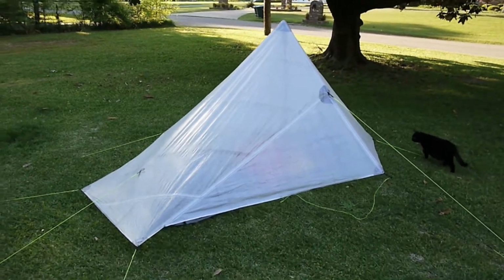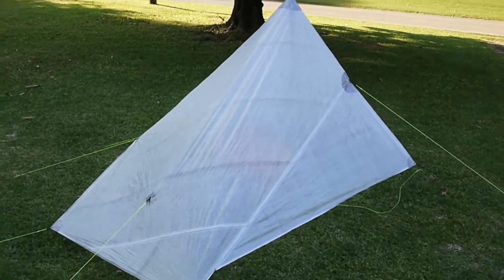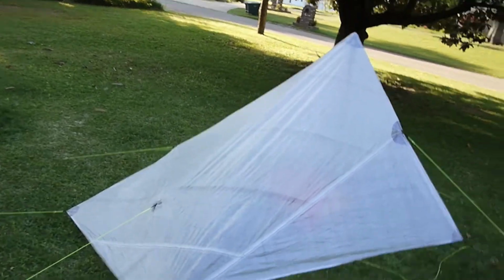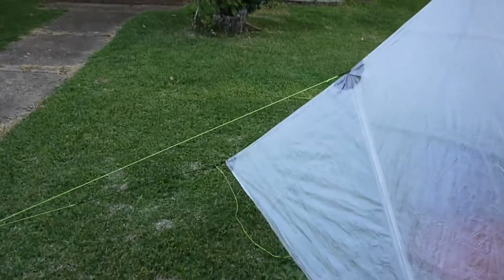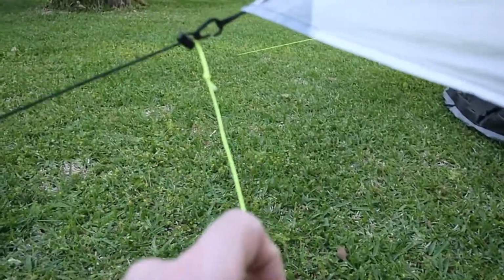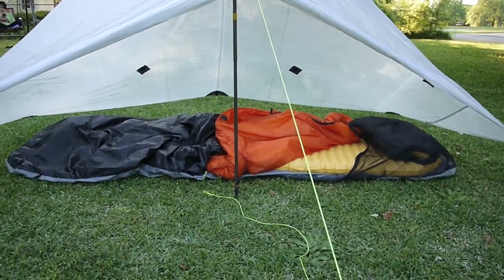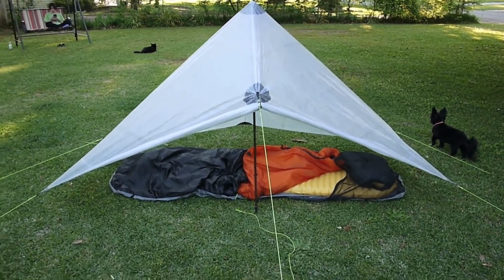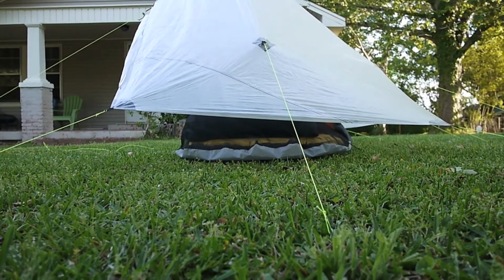ZPacks Hexamid Solo Plus Tarp & Borah Bivy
I knew I would... and you probably did too... but I got my beloved ZPacks Hexamid back, this time in tarp form rather than tent form though... and of course, I stuck with the Solo Plus size! Anyway, here is a quick video of me just showing it off earlier today, along with my Borah Bivy underneath it.